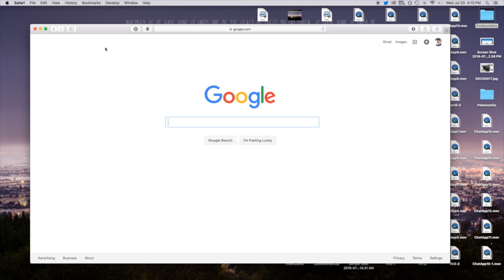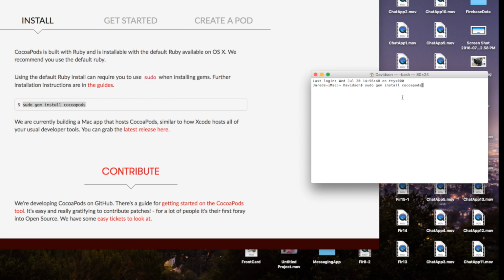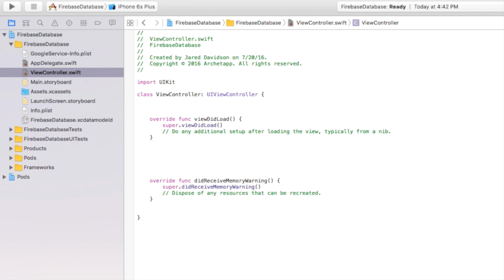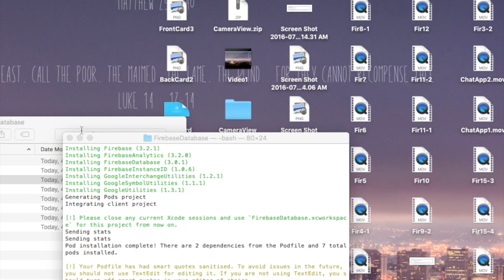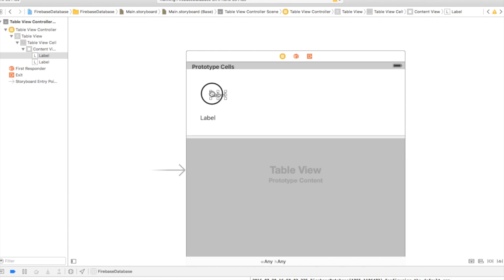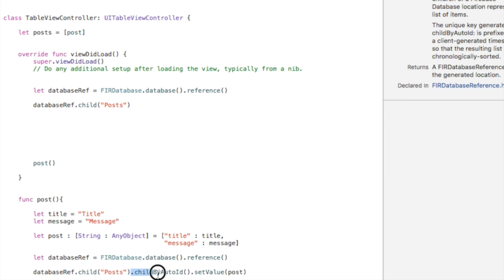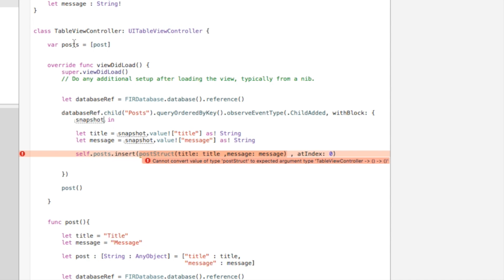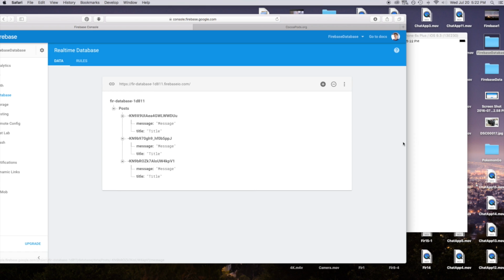Upload and Retrieve From Database! (Firebase : Swift 2 in Xcode)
Today, I teach you how to upload and retrieve data from the Firebase database. Enjoy! :D

Snapchat - archetapp *Swift 2 is now Swift 3 and a lot of changes have occurred. The logic behind these videos are still the pretty much the same, which is why I choose to leave them up, but syntax changes have occurred. Working hard to get these updated ASAP. :)